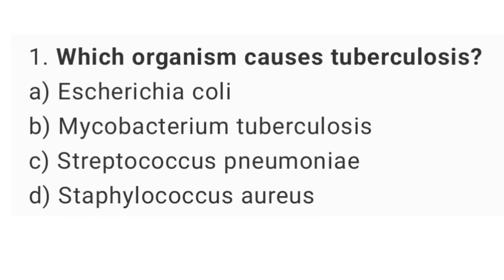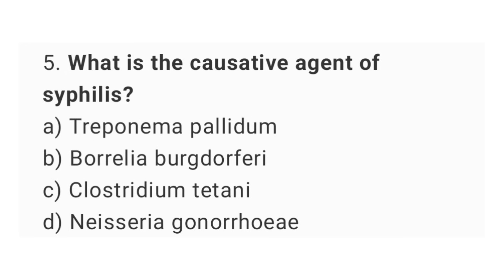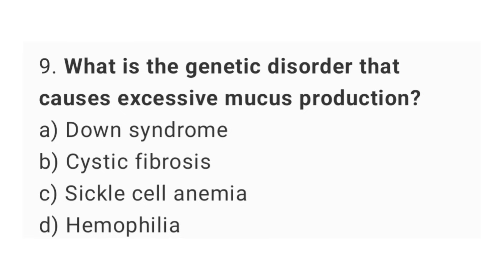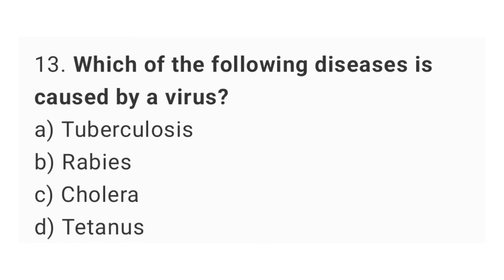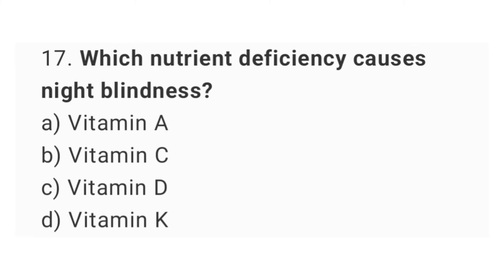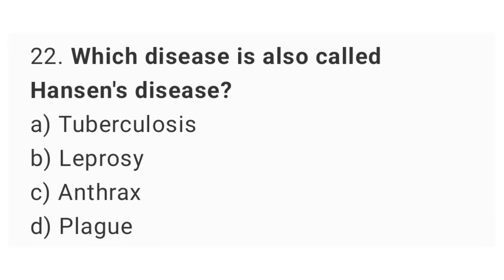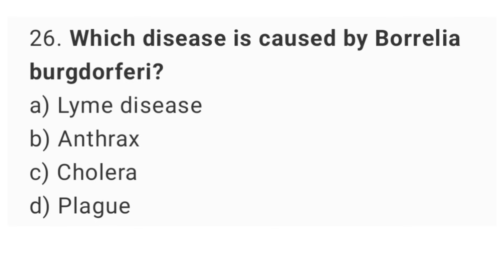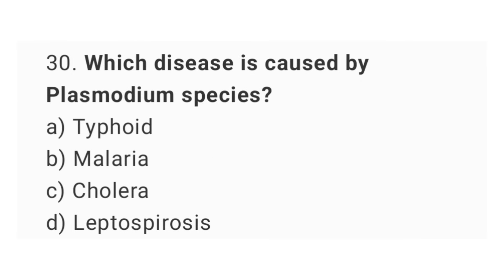Human Disease mcqs | RRB nursing superintendent mcqs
Prepare for the RRB Nursing Superintendent Exam with our exclusive video on Human Diseases MCQs! Dive into expertly curated multiple-choice questions designed to strengthen your knowledge and help you ace the exam. This video covers key topics related to human diseases, including causes, symptoms, prevention, and treatments, ensuring you're well-prepared for success. Don't miss this comprehensive guide to boost your preparation and confidence. Watch now and level up your RRB Nursing exam strategy!

What’s Included in this Video:
✅ Human Disease MCQs for RRB Nursing Superintendent Exam
✅ High-yield topics and exam-focused questions
✅ Detailed explanations for better understanding
✅ Essential tips for tackling challenging questions